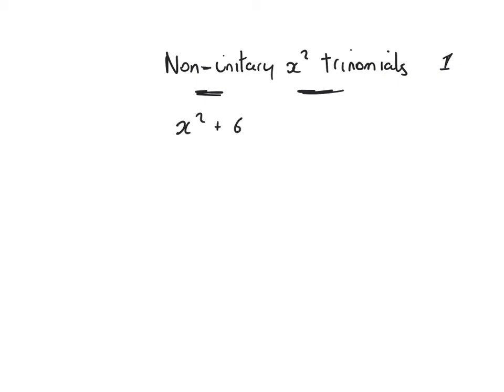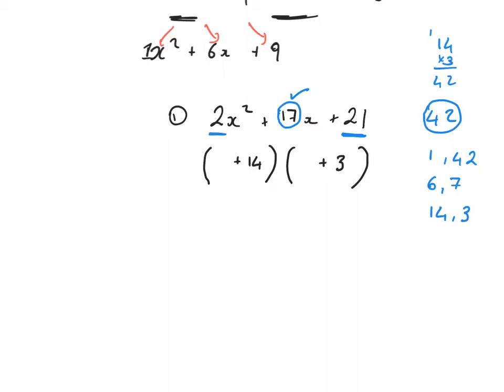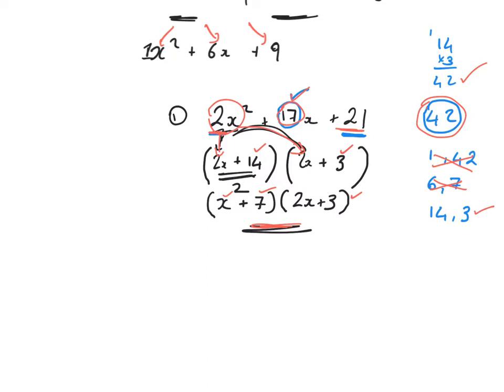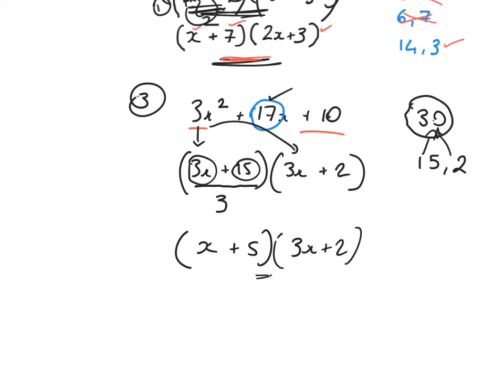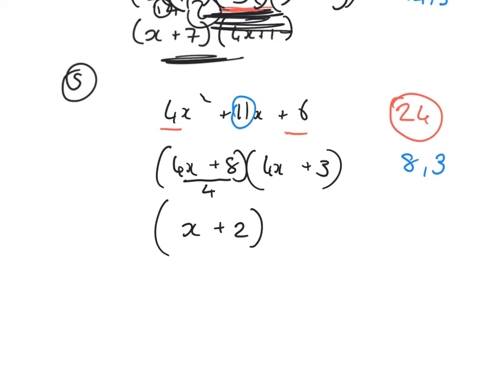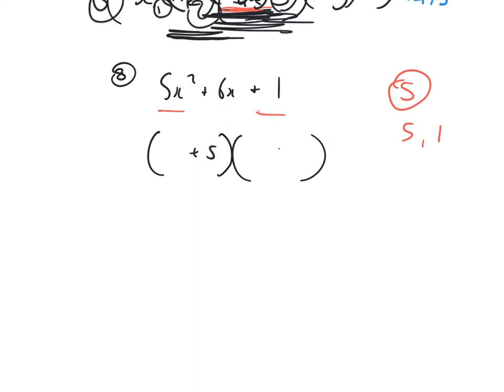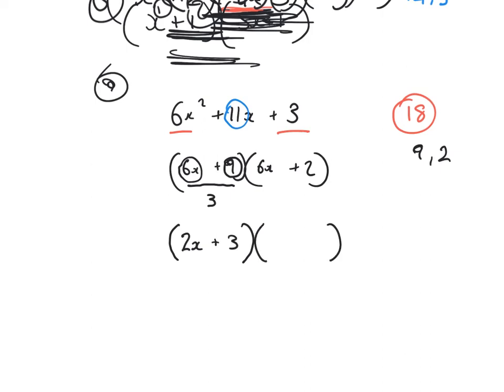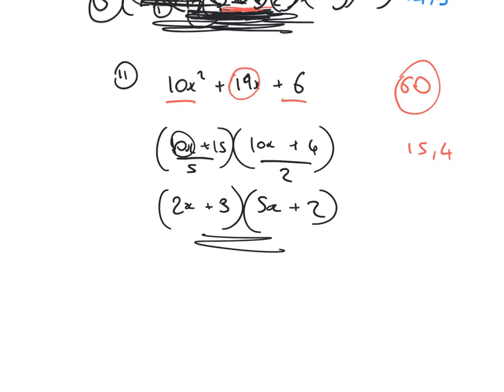Non unitary x squared triomials part 1